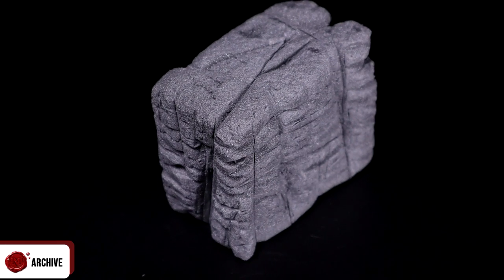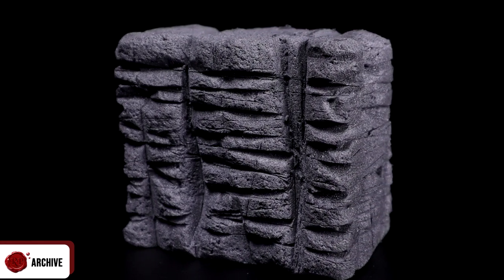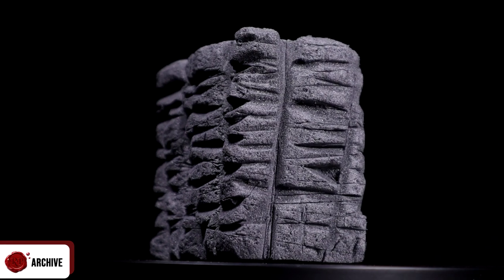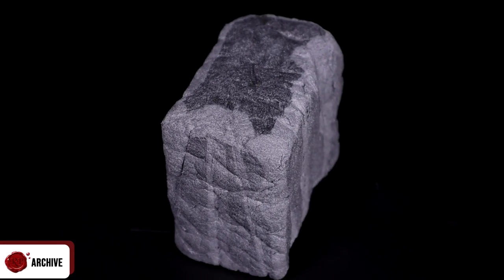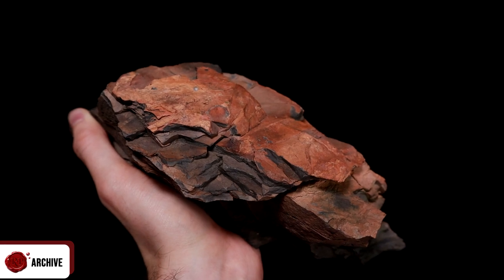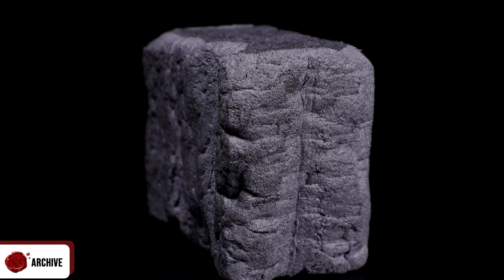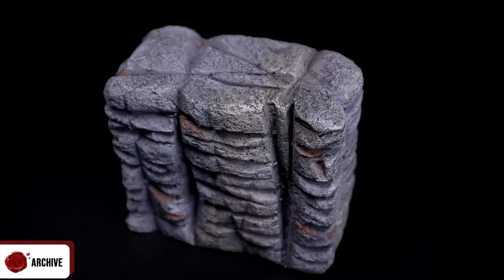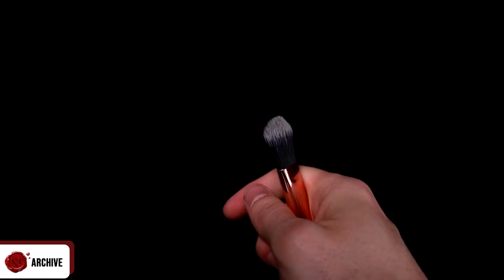The Best DIY Foam rock texture for Tabletop Terrain?!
A fair side by side comparison of the most popular stone texturing techniques to use on XPS foam - so you can pick the one that's right for you without messing around doing testing yourself…